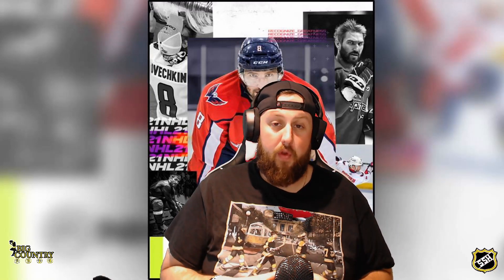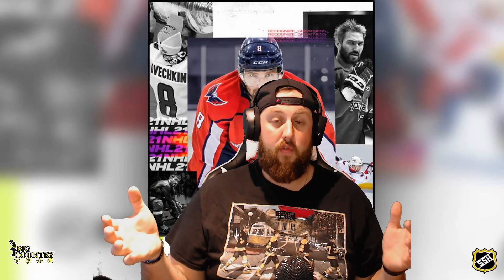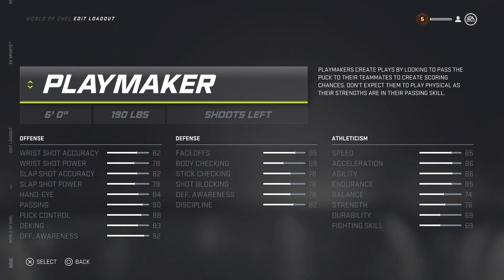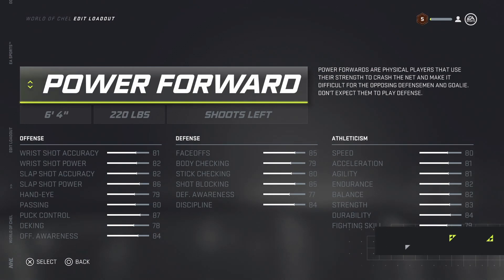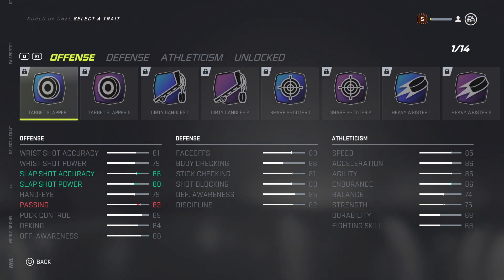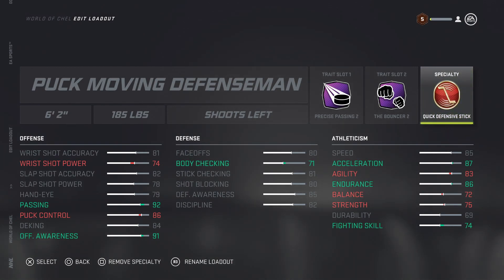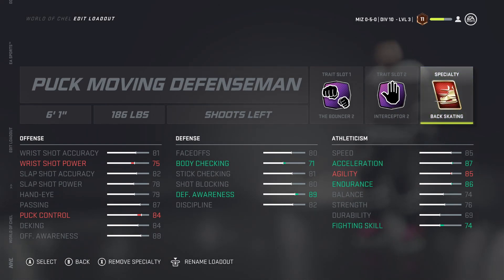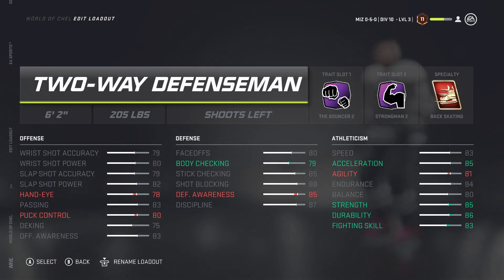Best Player Builds For EASHL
In my opinion these are the best player builds per position for EASHL/WOC
Come check out what I use for each position